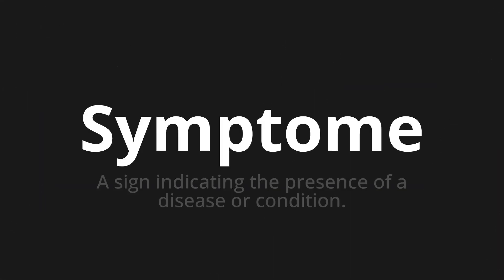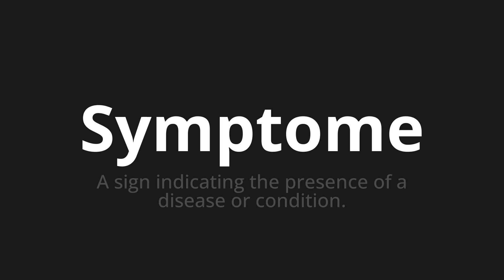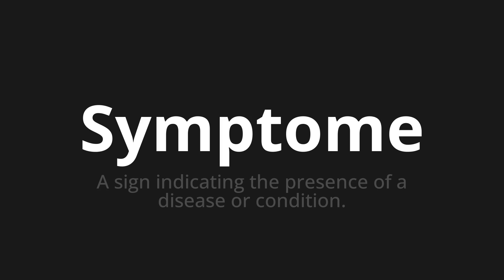How to pronounce Symptome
Master the Pronunciation of 'Symptome which means symptoms' - which means : A sign indicating the presence of a disease or condition. 📝 with @PronunciationGerman 🎓🗣️ - [Your Guide to German]

Learn to pronounce 'Symptome' perfectly in German with our easy and engaging tutorial by @PronunciationGerman! 📖📽️ In this comprehensive video, we provide you with native speaker examples 🗣️👂 and phonetic breakdowns 🎵 to ensure you get the pronunciation just right.

How to say Symptoms in German